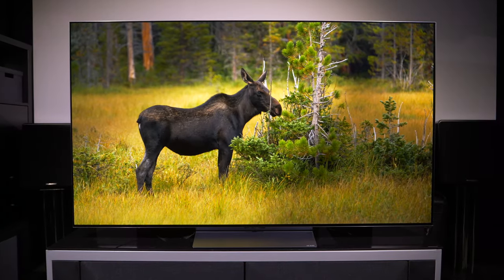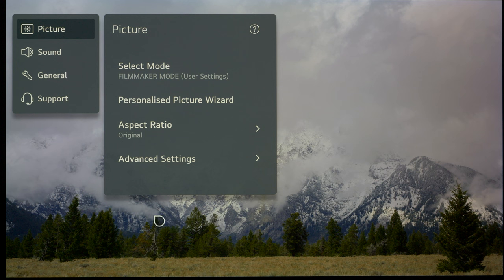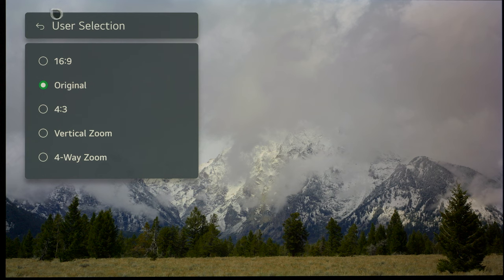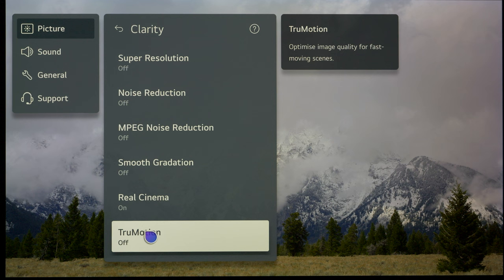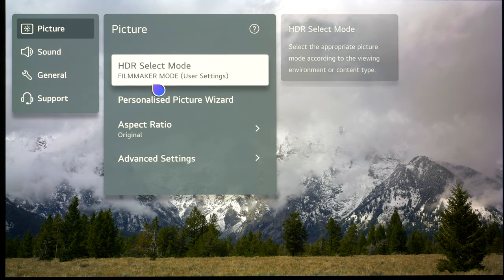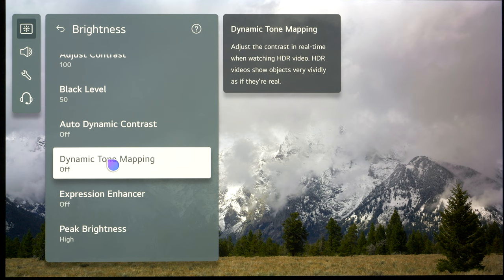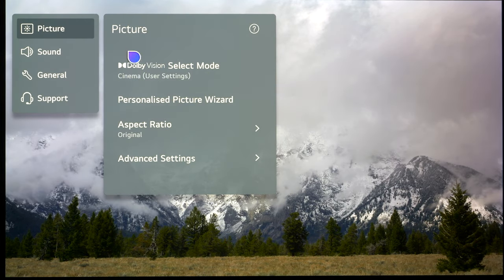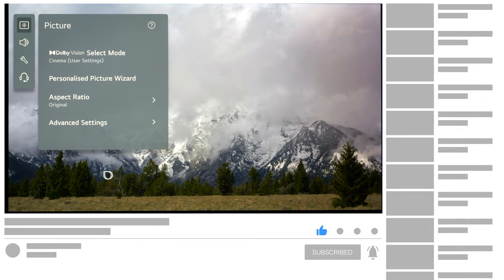LG C3 OLED Evo BEST Picture SETTINGS | 2023 All Screen Sizes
Read our full review of the LG C3 OLED Evo TV
These settings can be used with all 2023 LG TVs. These are the best out-of-the-box settings to get the image quality as close as possible to the industry standards so you can view film and TV content as it was mastered and intended to be seen. These are not calibrated settings as it is not advised to share calibrated settings as they should be for your individual video chain, room and environment and performed using a meter, pattern generator and software as the eye is incapable of making such adjustments.

We only ever supply tested and measured settings free of charge and based on getting close to the industry standards so you can watch TV and film content as it was mastered and intended to be seen.

If you found this video to be useful please do add your comments below and perhaps like the video and consider subscribing to the YouTube Channel. and read our full in-depth TV, AV and Hi-Fi reviews.